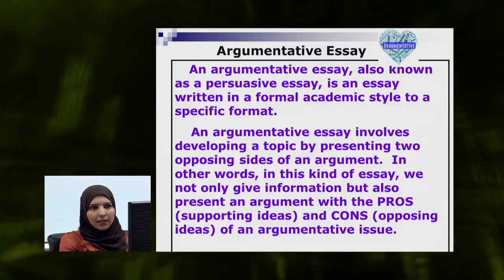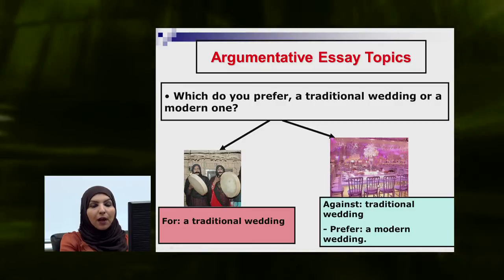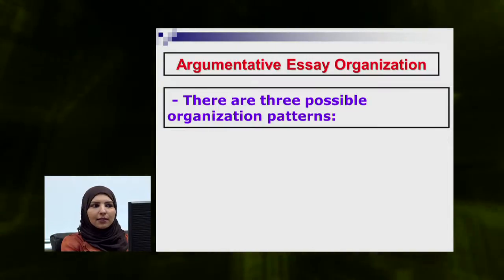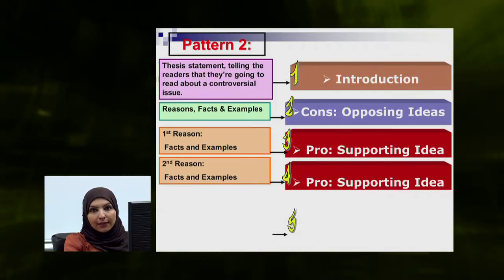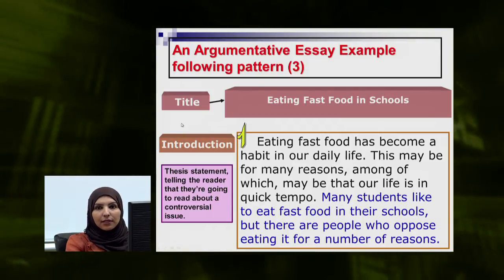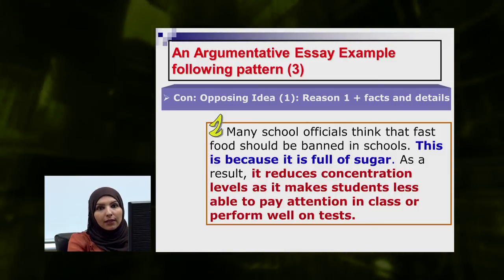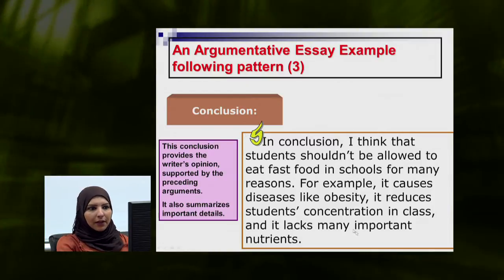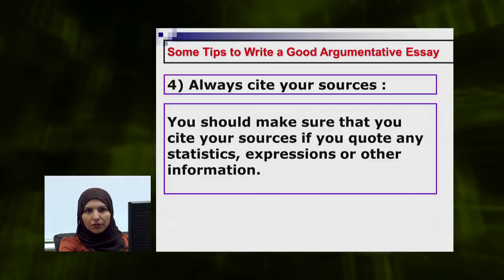Argumentative Essay - Writing - اللغة الانجليزية - الصف الثانى عشر